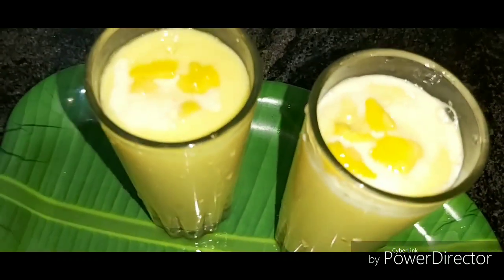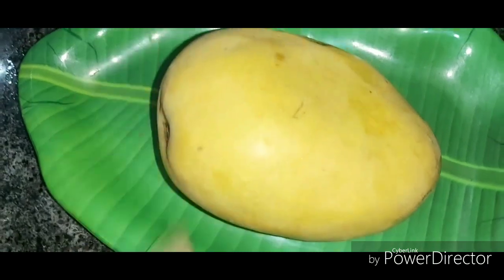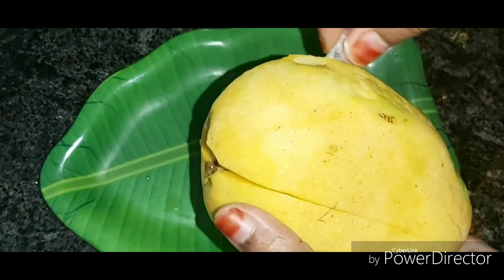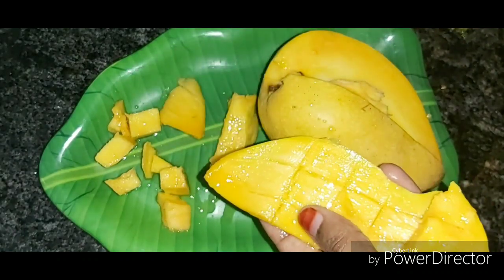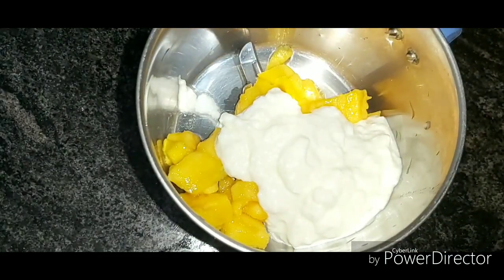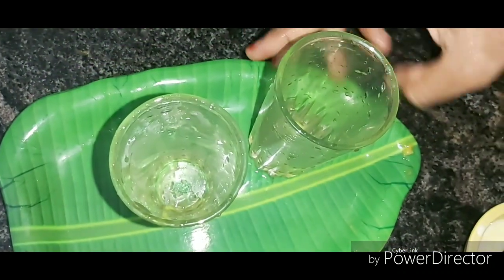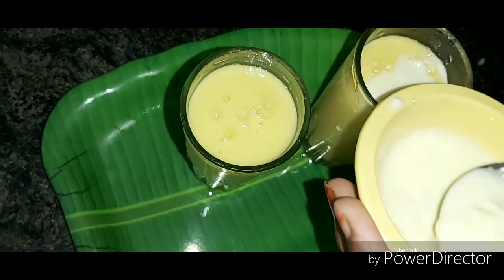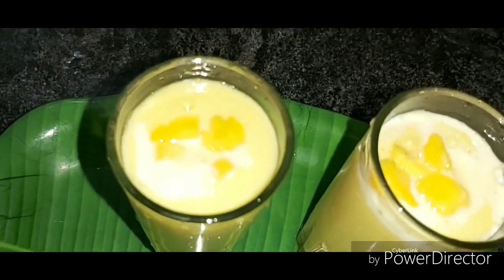மாம்பழம் லெசி இப்படி போடுங்க /Mango lassi Recipe in tamil/Summer Drink/Mango Recipes In Tamil